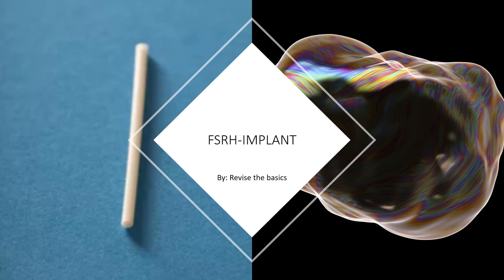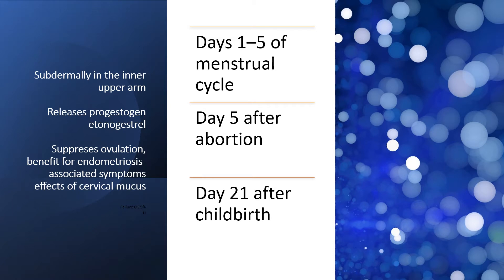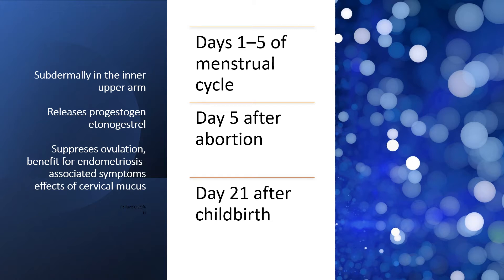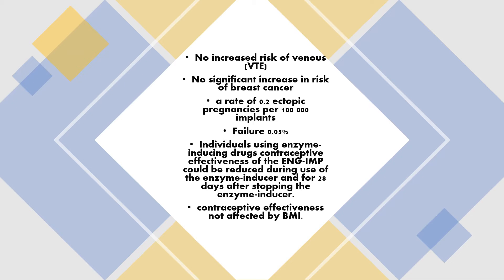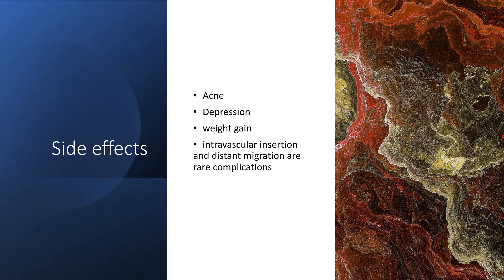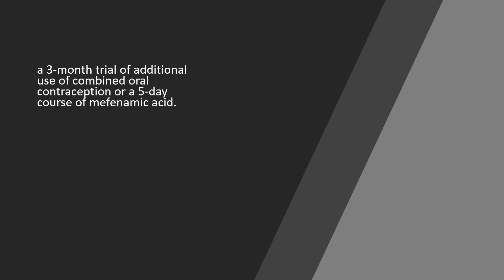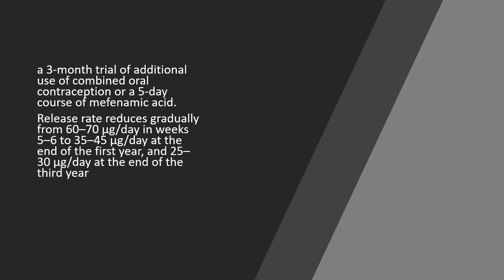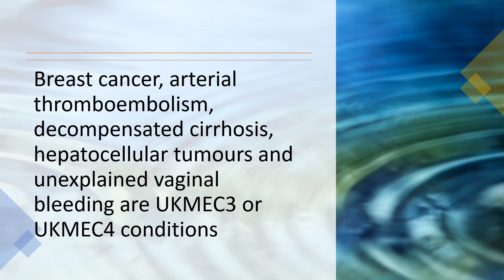FSRH Contraception guideline summary for MRCOG part2- implant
FSRH Contraception guideline summary-implant